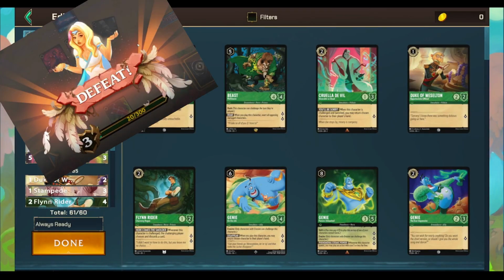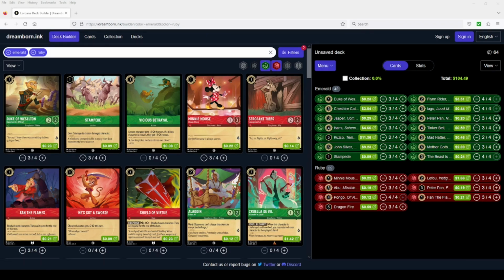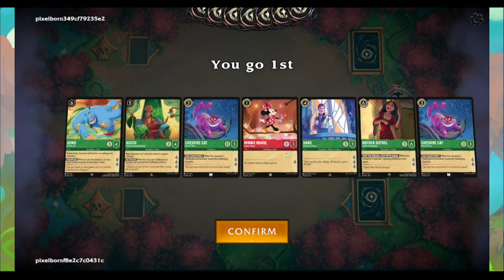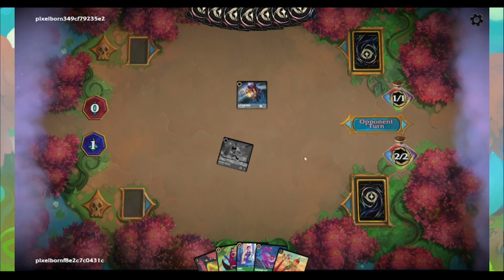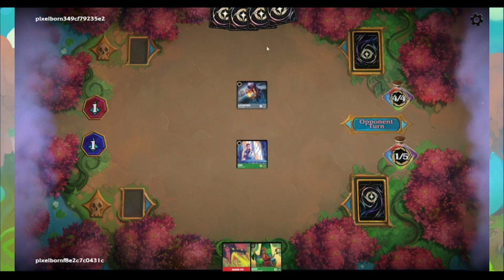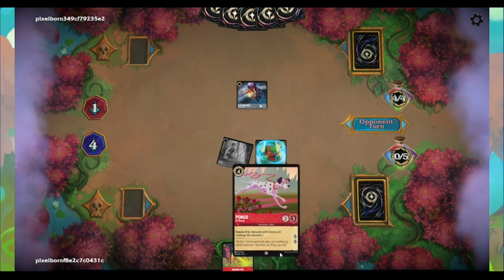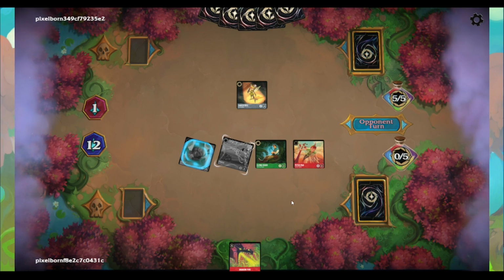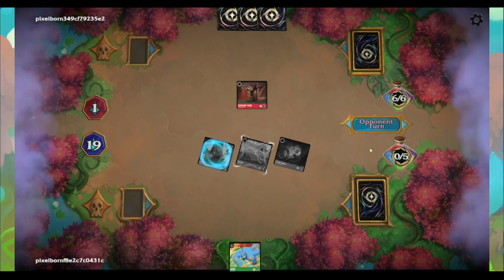Lorcana | Emerald/Ruby Reckless Denial Build and Test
Stop your opponents from doing what THEY want and make them do what YOU want! This Emerald/Ruby deck forces your opponents to stop questing and instead attack your characters that give you benefits when challenged. Or just watch your opponent's characters sit there useless as they have no characters to challenge.